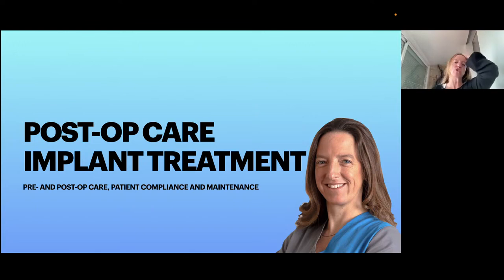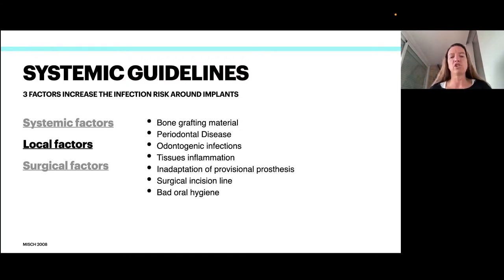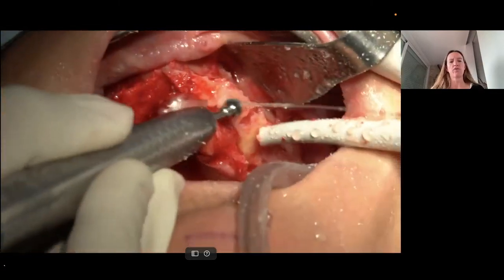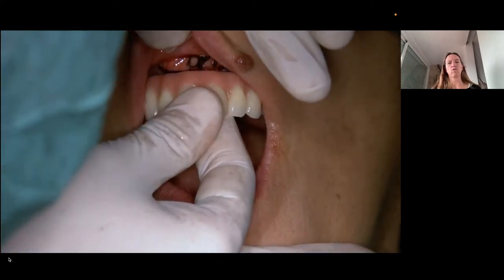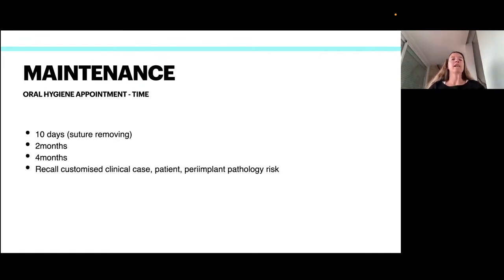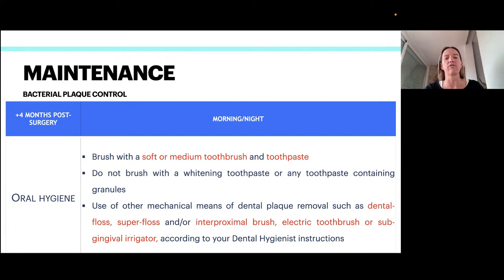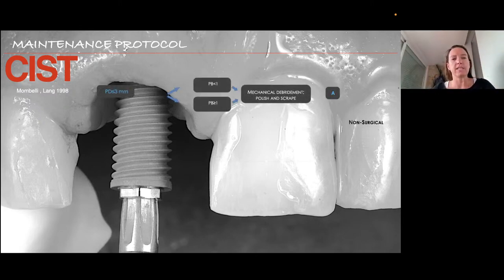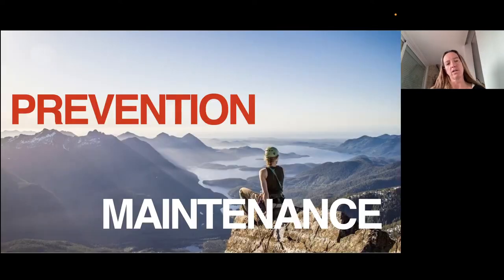8 Post Op Care, Compliance and Implant Maintenance